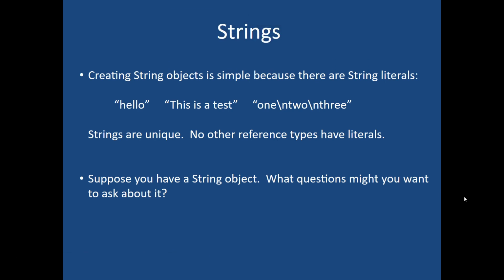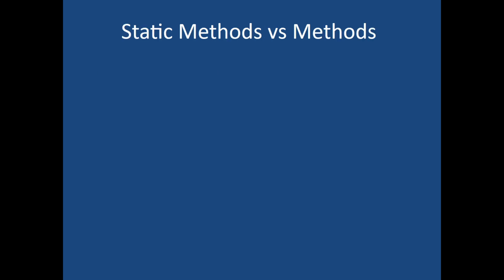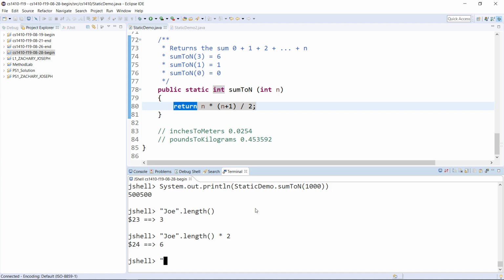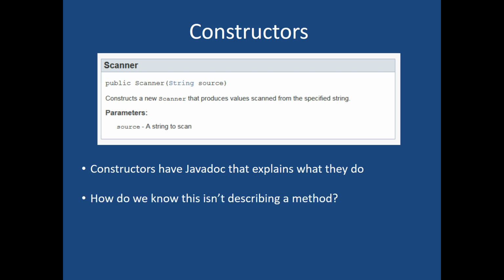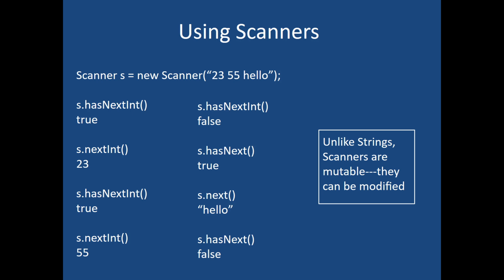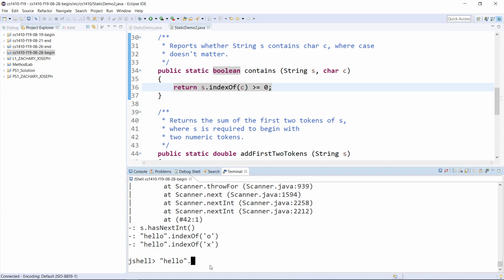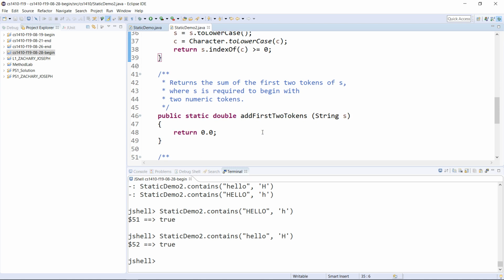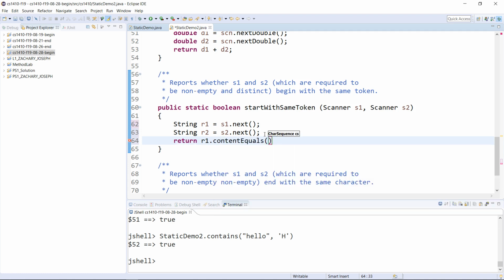CS 1410 - Fall 2019 - Lecture 4 - Part 2 - Lower quality